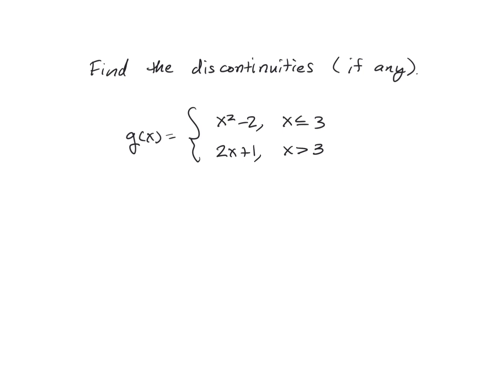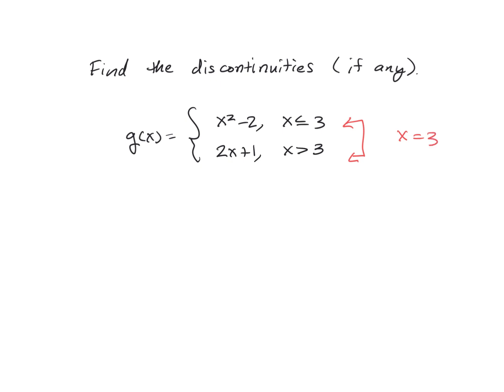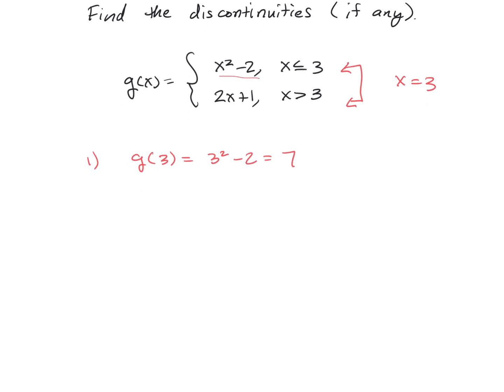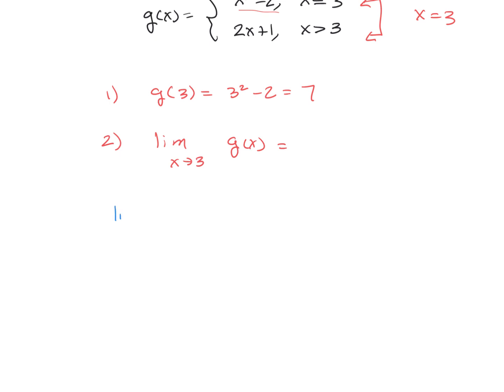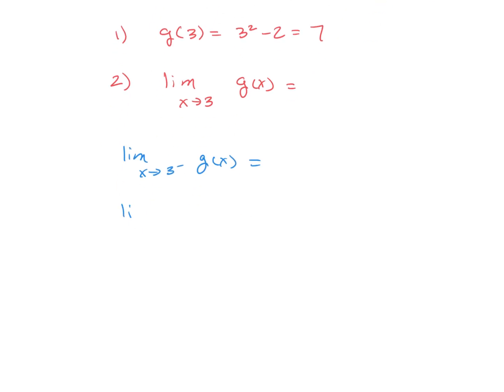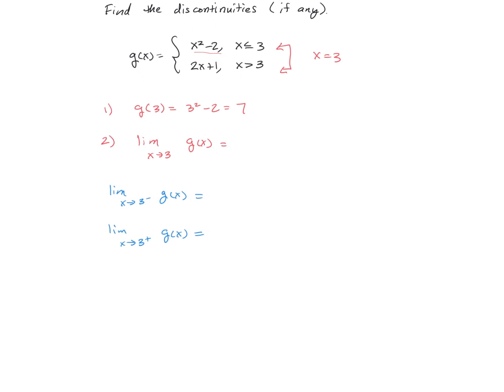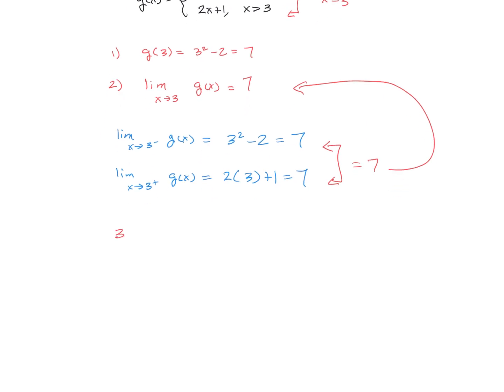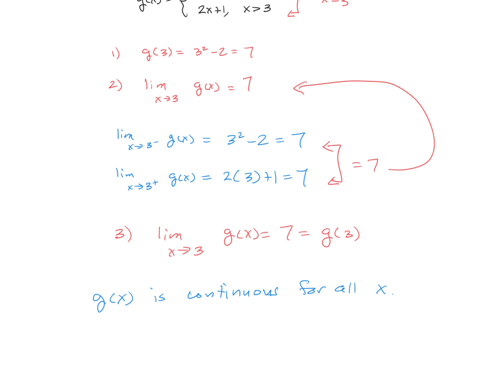Continuous Piecewise Function